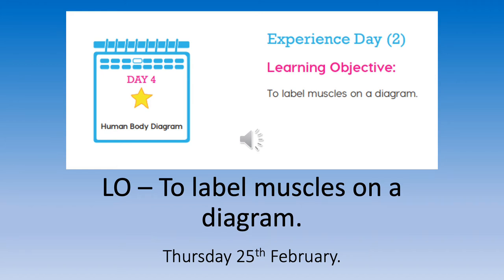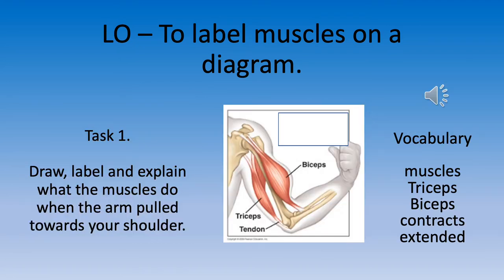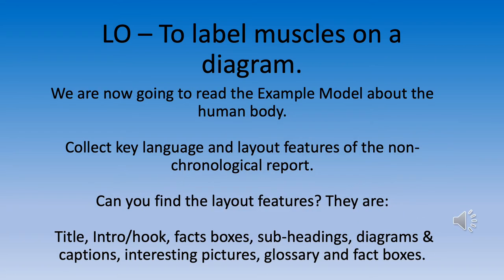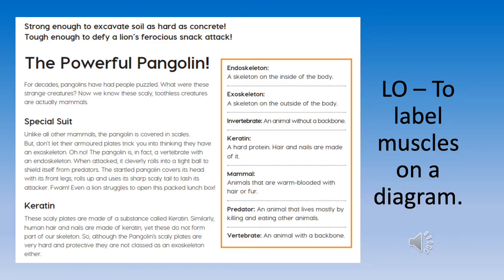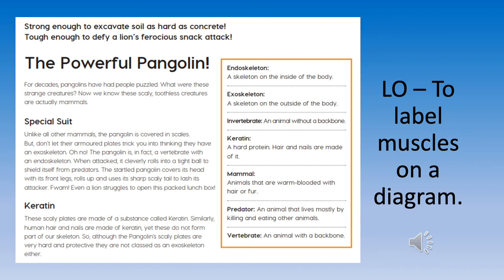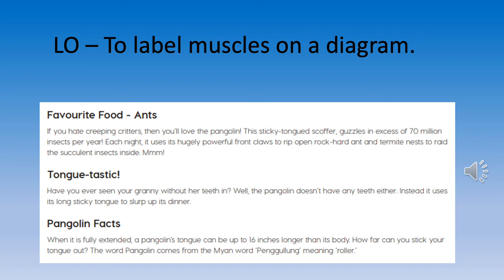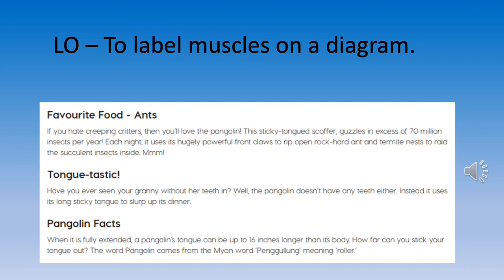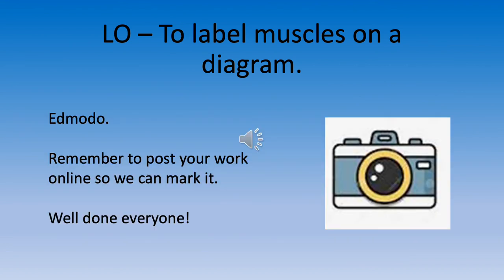Year 3 - Writing - Muscles - Thursday 25th February 2021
Teachers Mr Nuthall Miss Gallaher